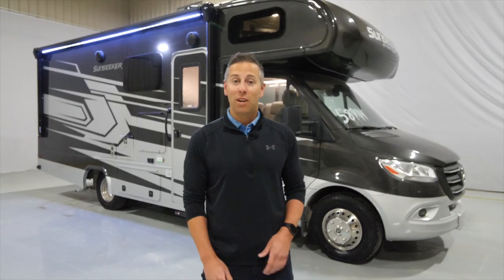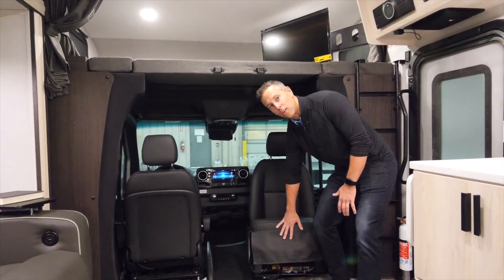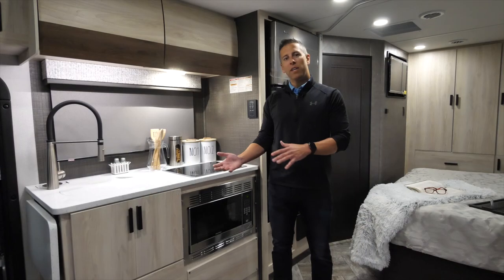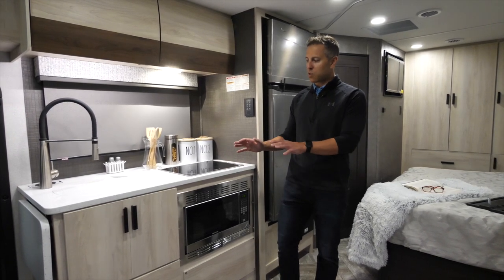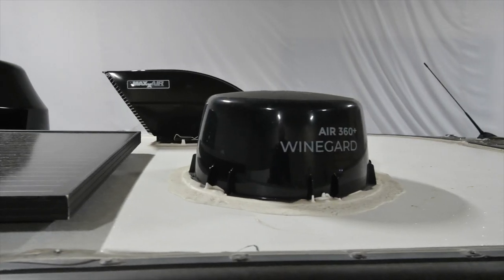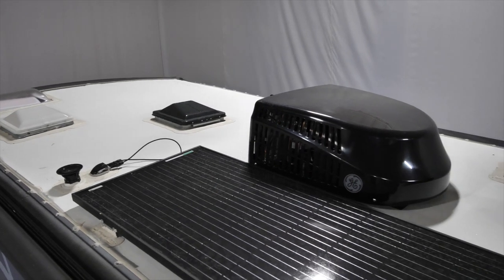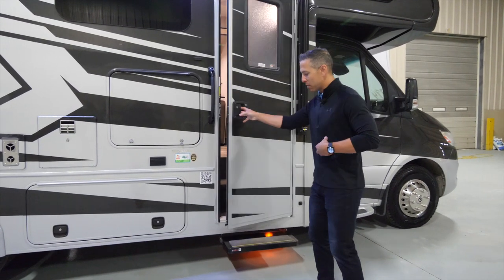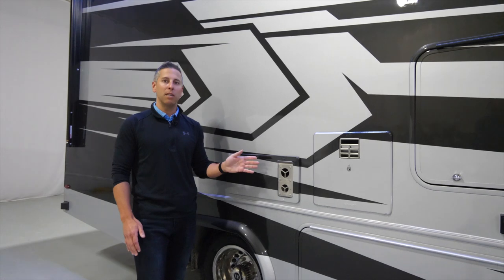Forest River 2022 Sunseeker 2400B (Class C)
The whole family will love traveling in this Sunseeker MBS Class C diesel motorhome! It features a U-shaped dinette for you to enjoy your delicious meals comfortably, play some card games or even transform into an extra sleeping space if needed. There is also a 54" x 80" bunk mat above the two captain's chairs or you can choose to add the optional Trekker cap with a built-in entertainment center. The rear private bedroom not only has a queen bed and a closet above the built-in dresser, but also a 12V TV for you to watch your favorite movies in true comfort. You can even watch movies outdoors when you add the optional 12V outside TV!